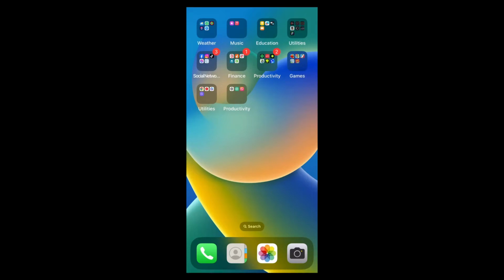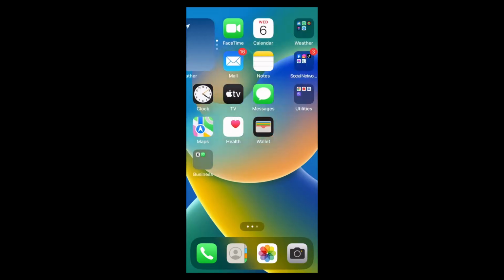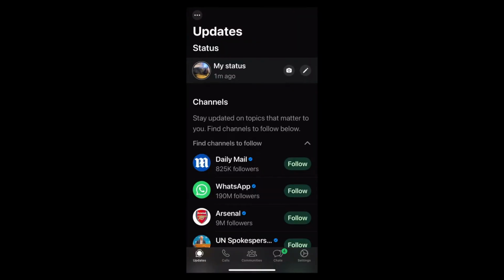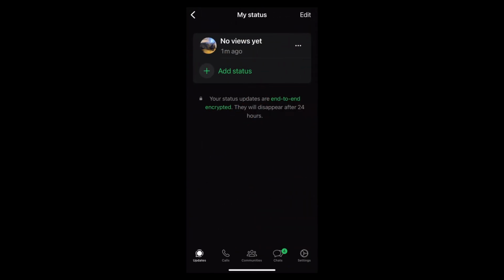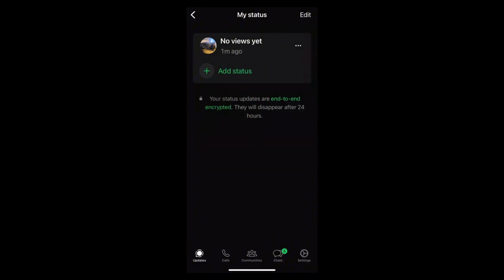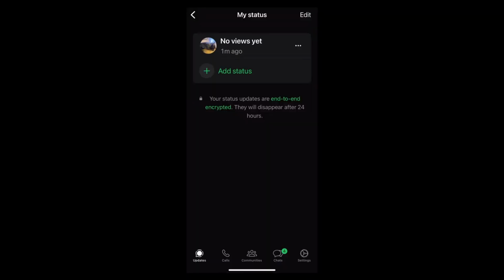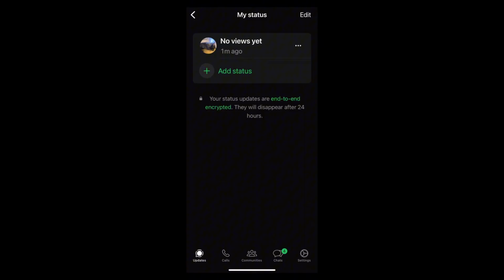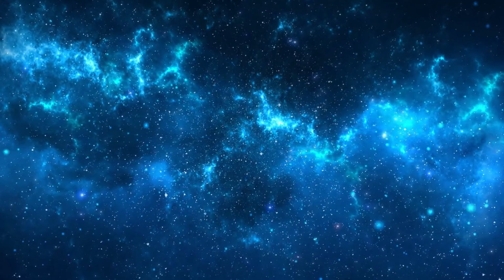How to Download Status on WhatsApp in iPhone 2025?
Want to download WhatsApp status on your iPhone in 2025? In this step-by-step tutorial, we will show you how to easily download and save WhatsApp status updates from your contacts directly to your iPhone. Whether it’s a photo or video, we’ll guide you through the process of downloading and saving them for offline viewing. Learn how to use WhatsApp's built-in features or other methods to capture those status updates. By following this guide, you’ll be able to keep your favorite status updates without losing them.

Have any questions? Drop them in the comments, and we’ll be happy to assist!